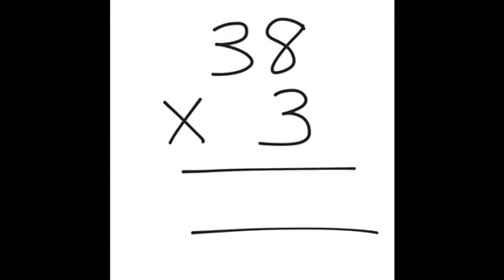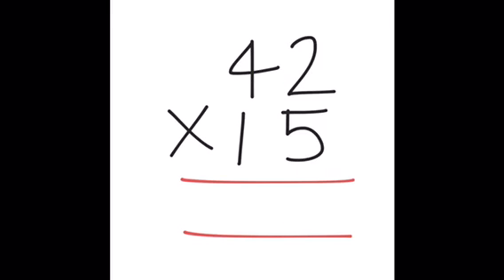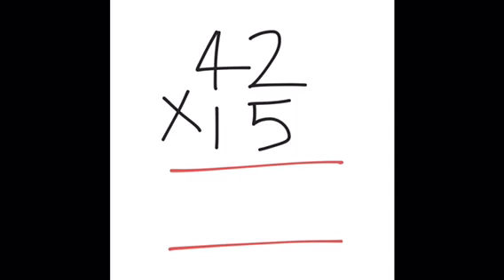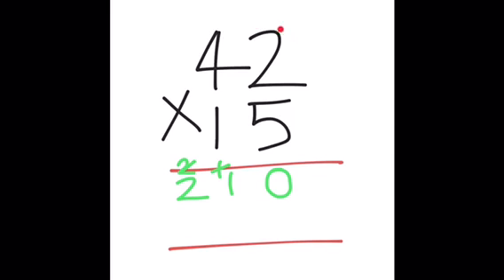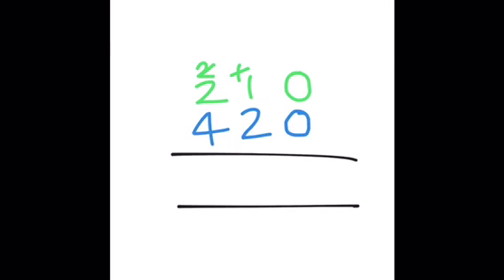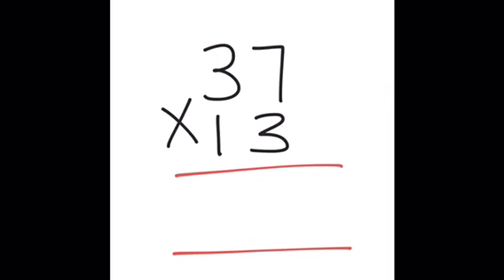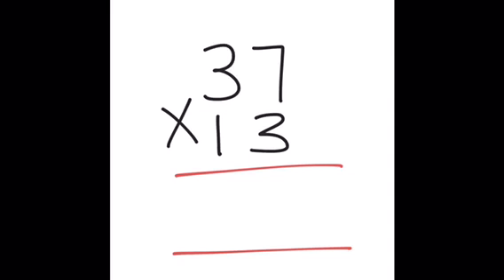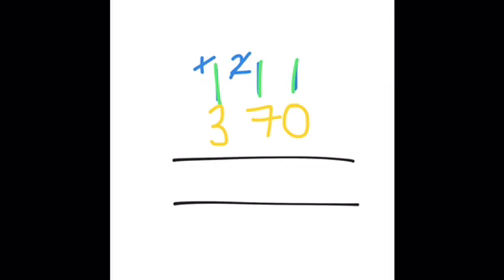Long multiplication by 2 digit numbers